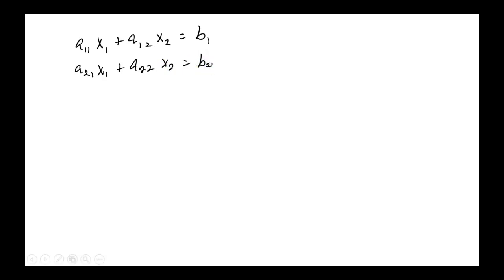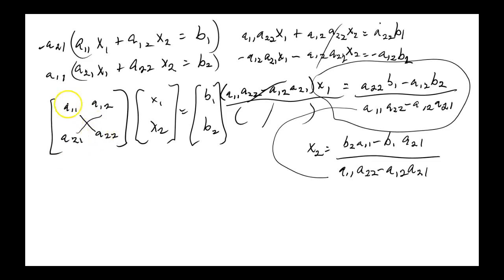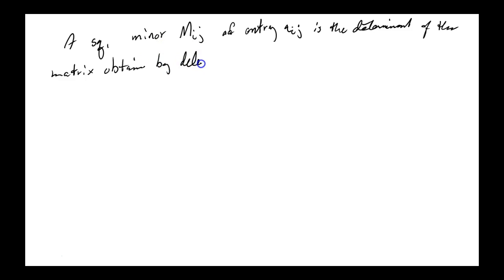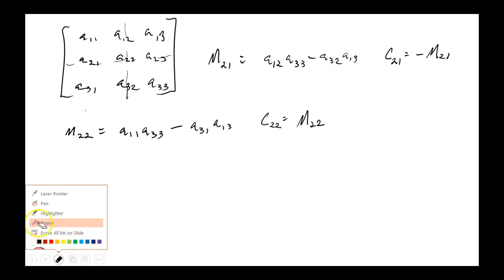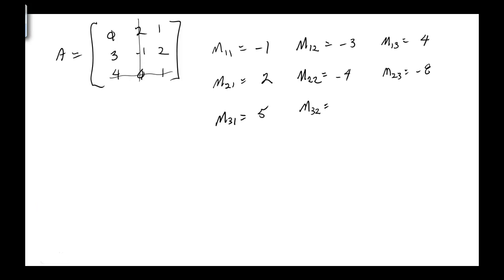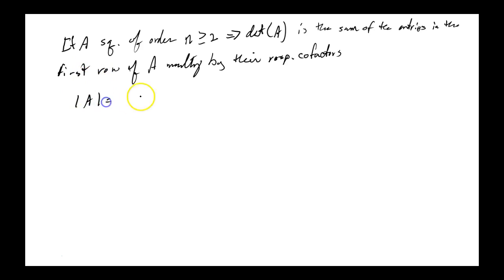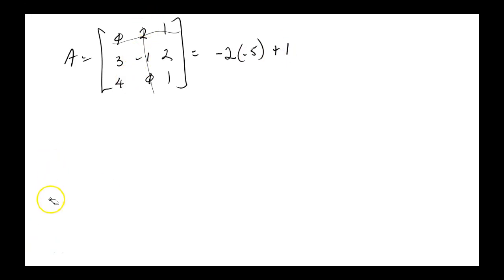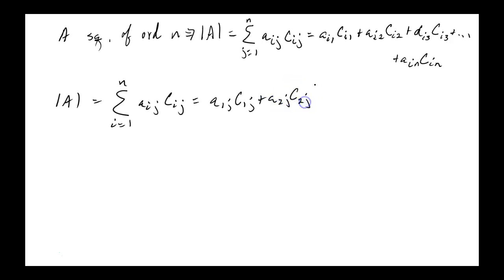MTH237 Section 3.1